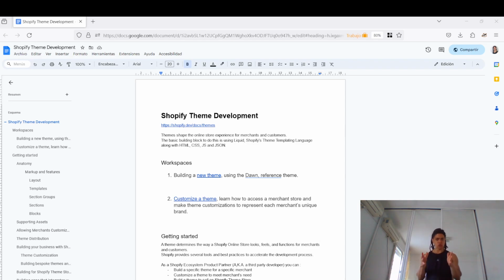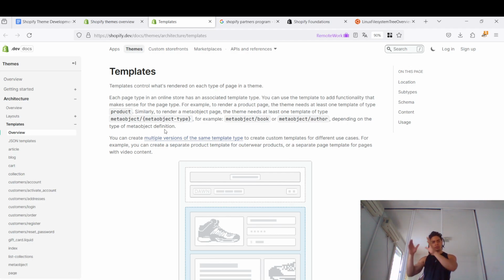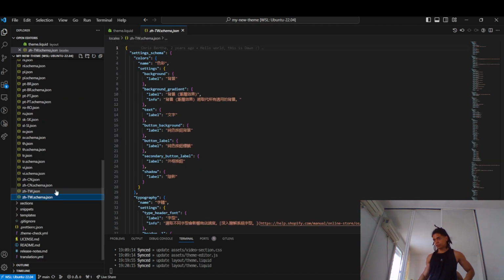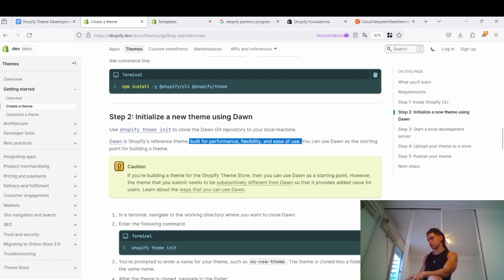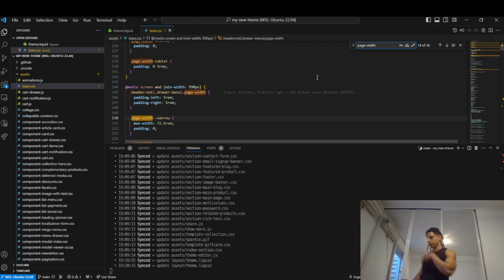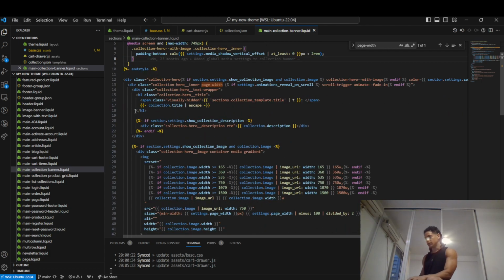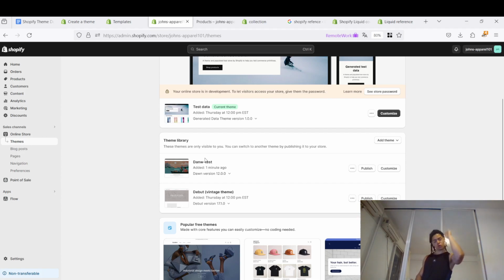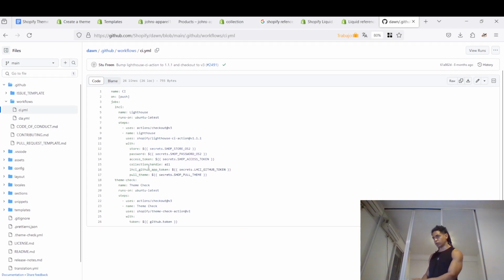Shopify Foundations Certification - Shopify Theme Development - Create a Theme - Push a Theme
Developing Shopify Themes locally provides :

 - Preview local sections, css & js changes on-demand
 - Use store’s data

Improving :

 - Developer experience
 - Theme customization deliveries